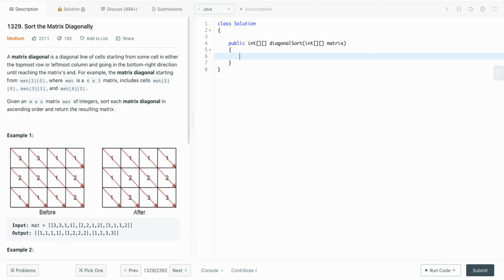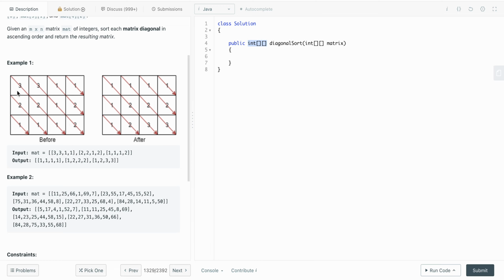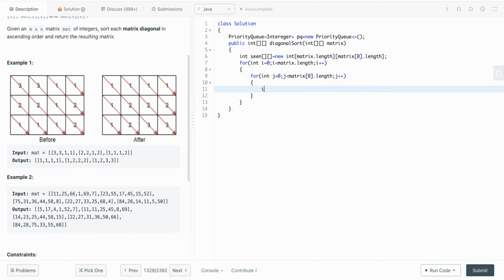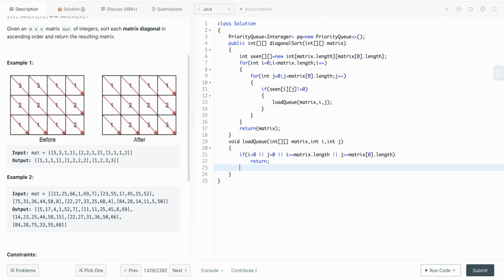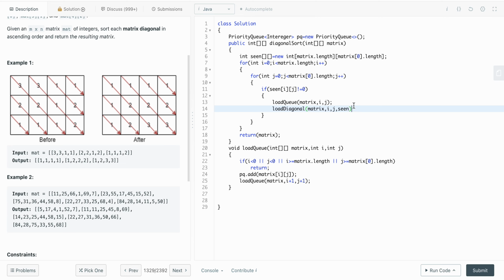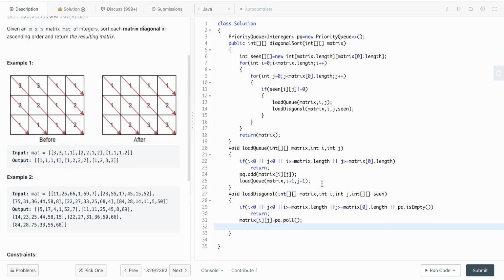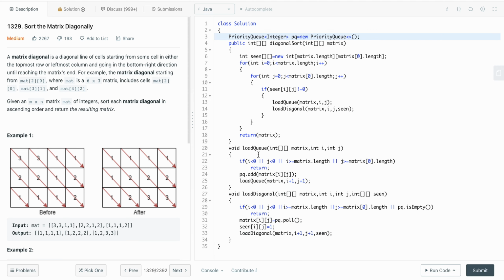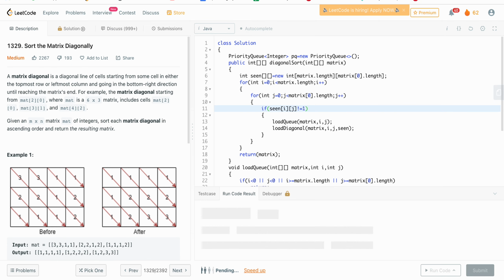Sorting matrix diagonally | leetcode |Java | Interview Problem | Array